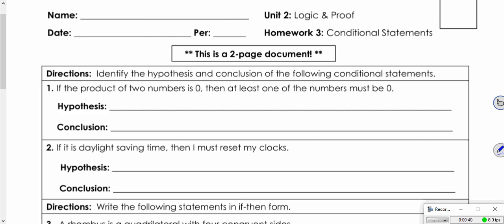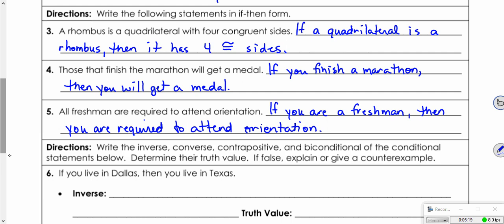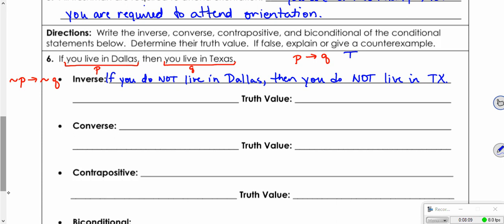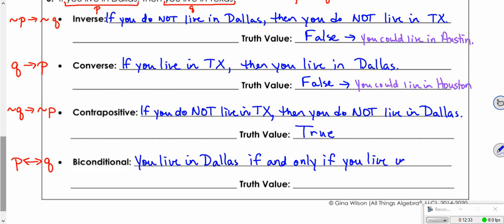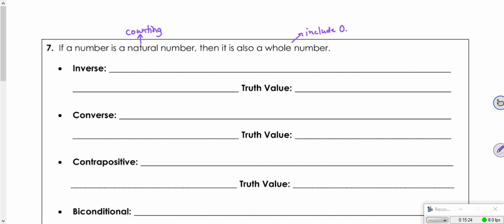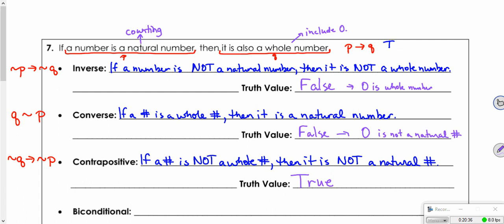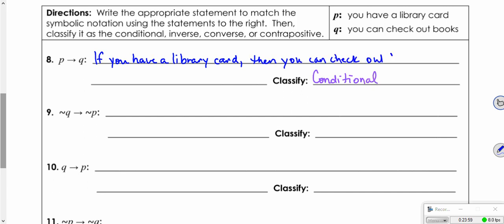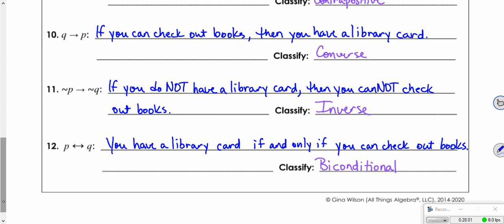Geometry, Section 2.3, Conditional Statements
This video goes over homework problems from section 2.3.  This was recorded for Concordia High School.